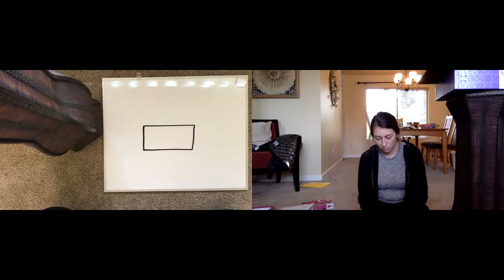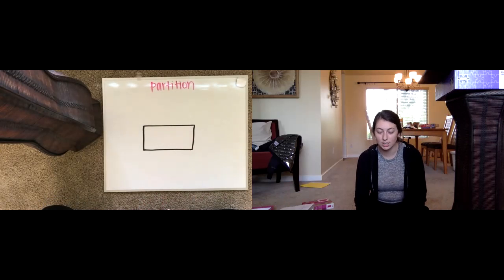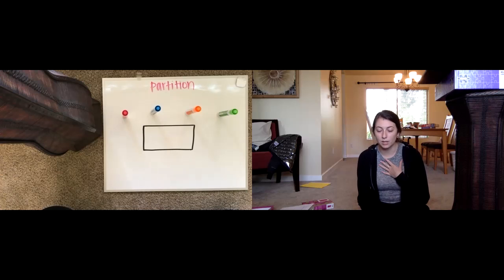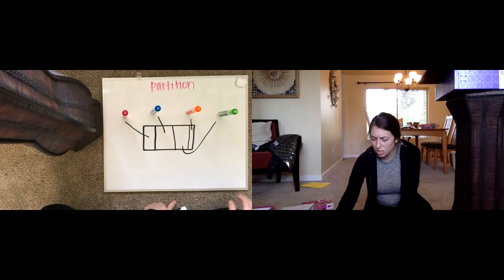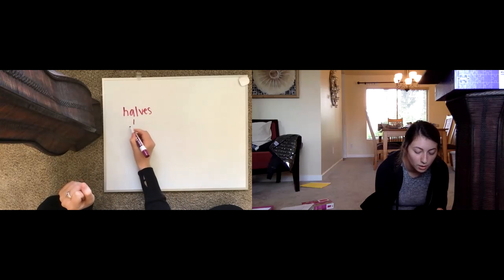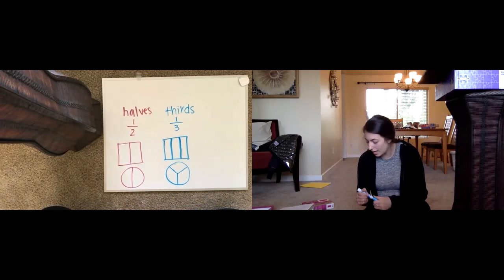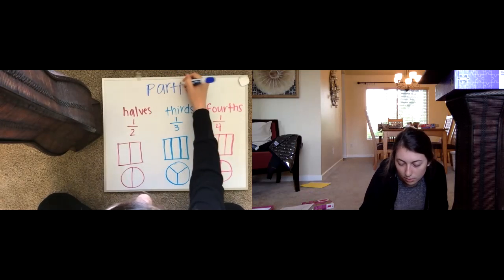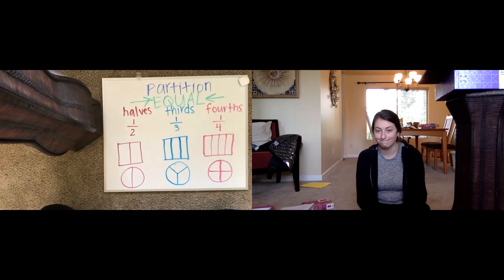Week of May 18 | Second Grade Math Lesson - Fractions (Part Two)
Ms. Colella from Eagleridge Elementary shares a math lesson for second graders about fractions.

This is part two of series of three videos.

This video can be found on our website as part of the distance learning plan for second grade, located on the Second Grade Learning Opportunities Page under the Week of May 18